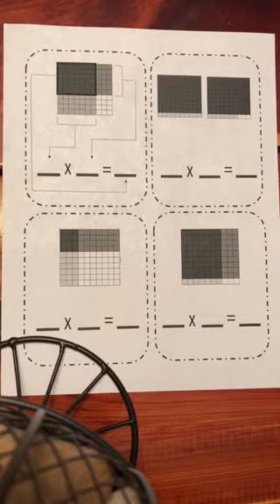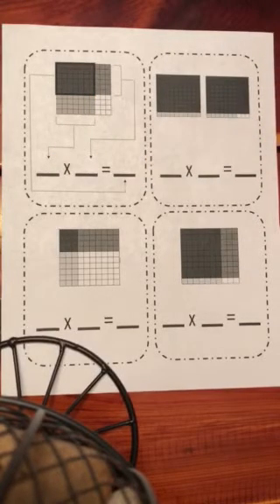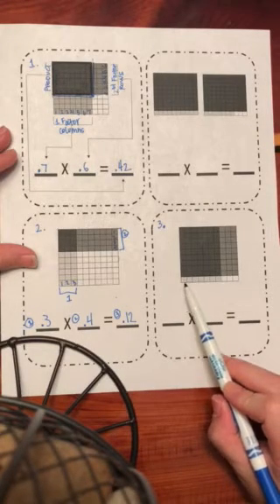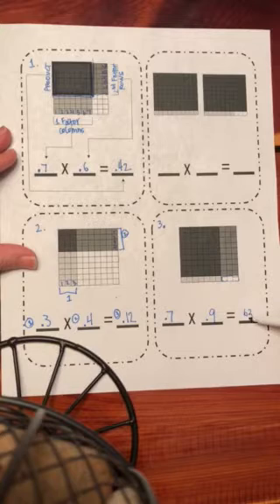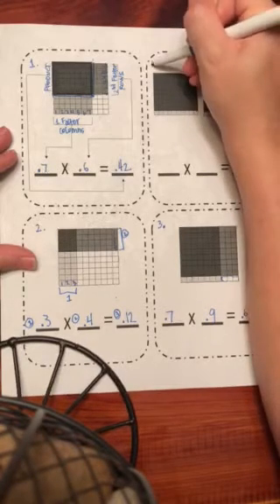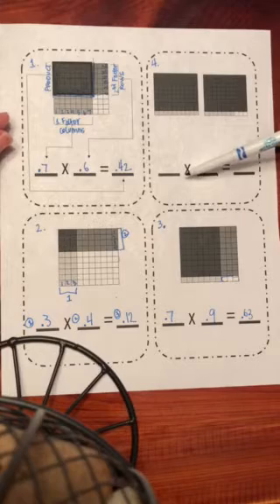How to Read a Model: Decimals x Decimals